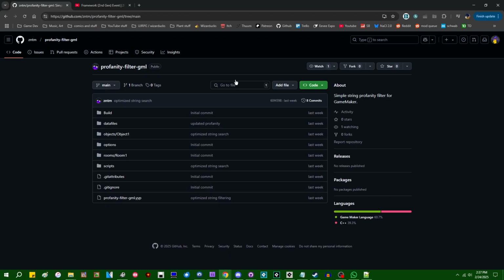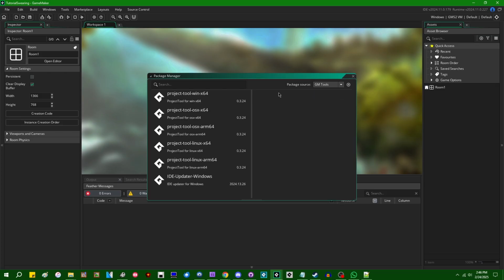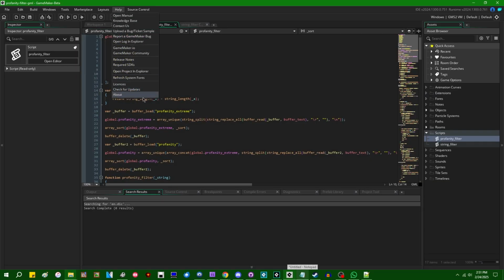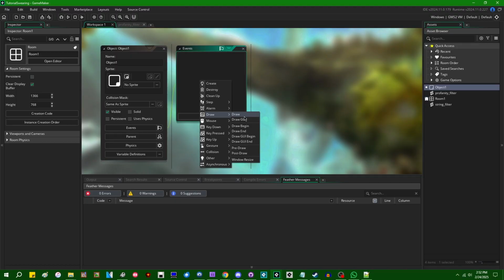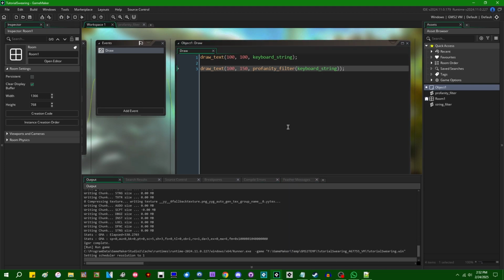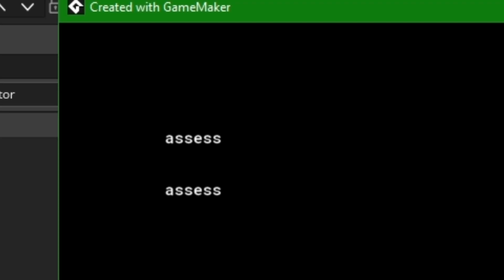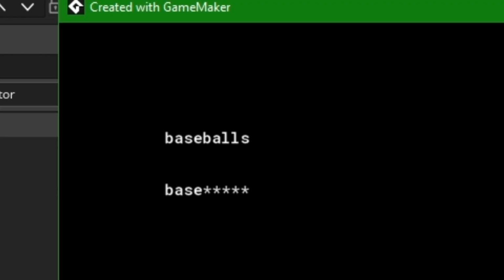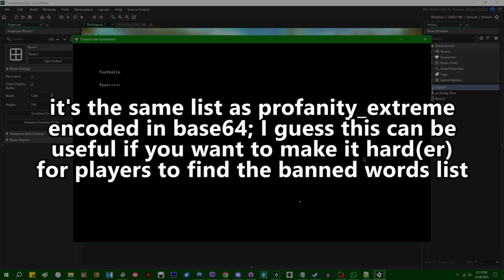Filtering Swear Words in GameMaker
Censoring swear words in user-generated content is difficult and often a bit of a losing battle. Here's an extension that someone made to do that in GameMaker!

0:00 Introduction
0:20 What?
0:31 When?
0:52 Where?
1:20 GameMaker nonsense
4:35 How?
8:29 Why?
10:30 Who?

That promised social media link spam.